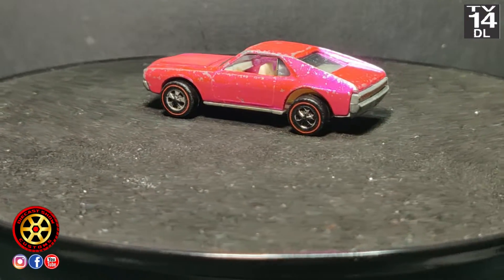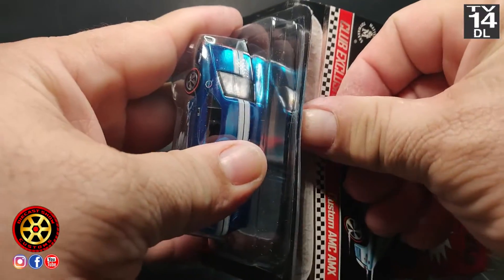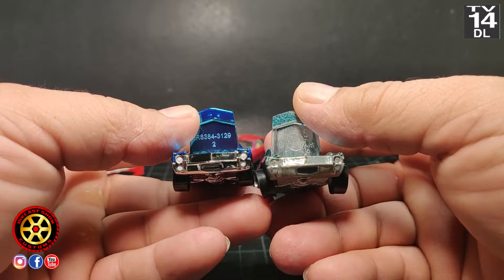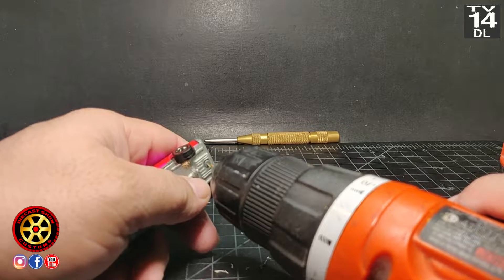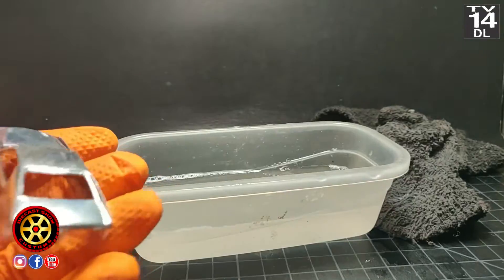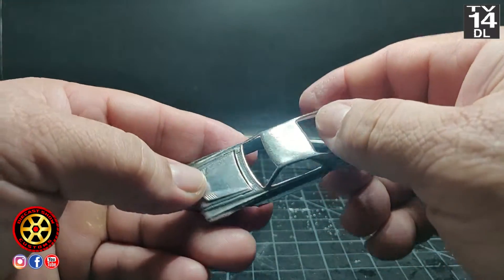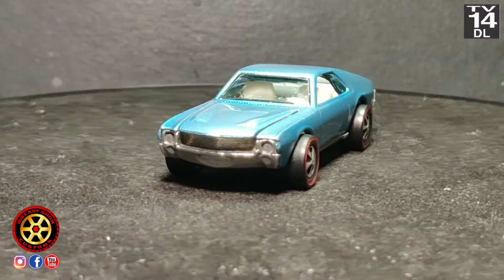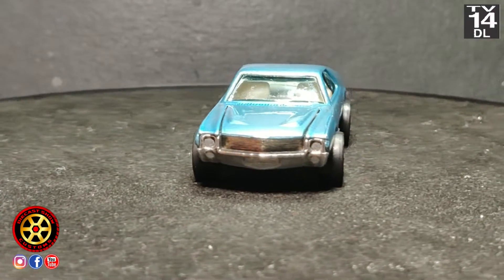1969 to 1971 Custom AMX Restoration-ish